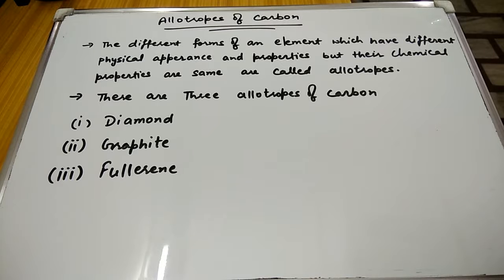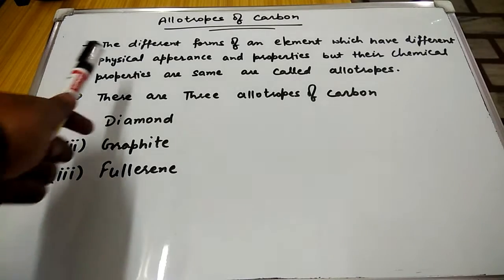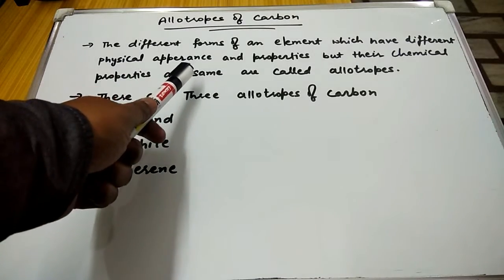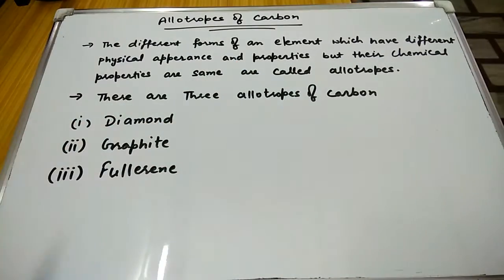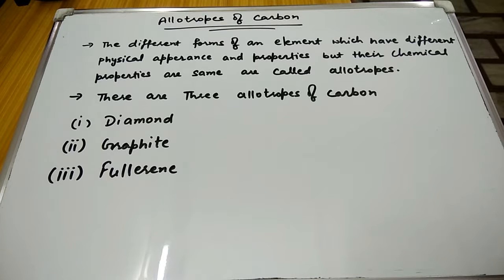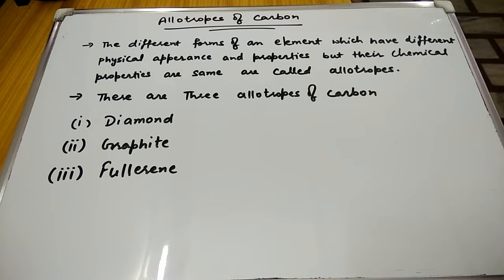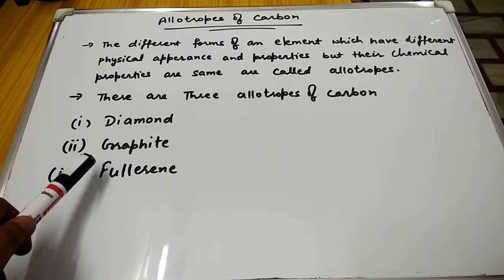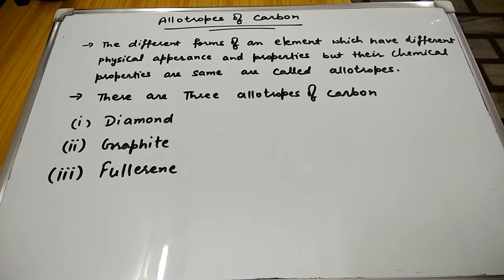Allotropes Of Carbon 04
this video is based on understanding the concept of allotropes of carbon in brief and precise manner.